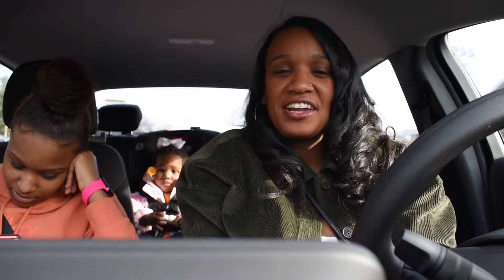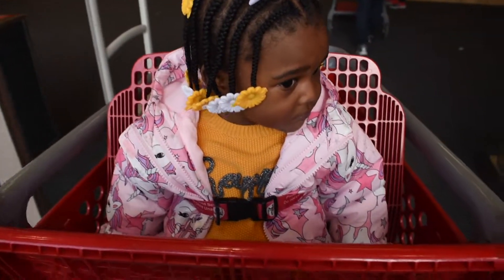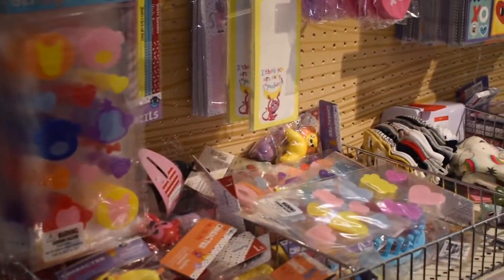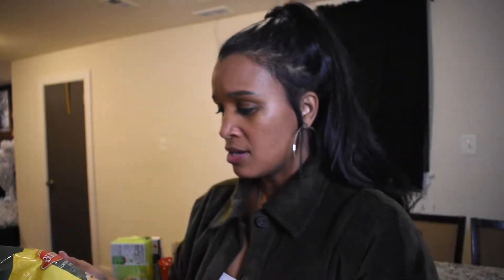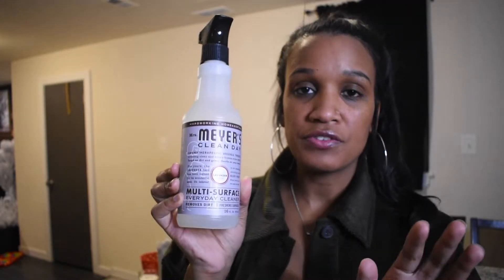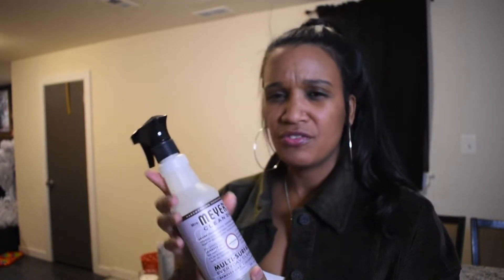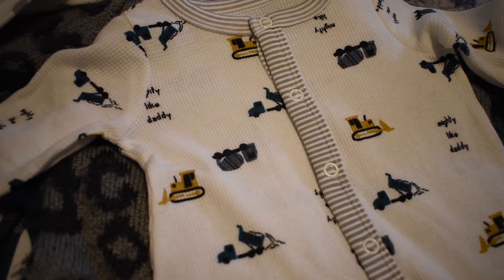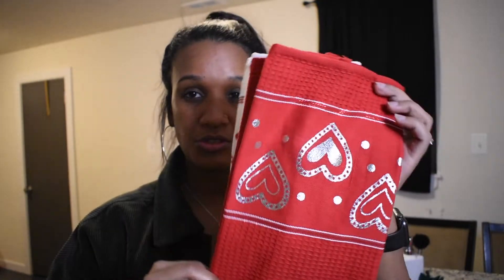Target Haul | Dollar Tree Haul | Shop With Me For Valentine's Day 2020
In this video me and the kids do some shopping for valentine's day 2020. Watch to see the great finds we find at Target, Dollar Tree, Ross, and Walmart.

VIDEOS ADDED WEEKLY
Always open to collaborate!